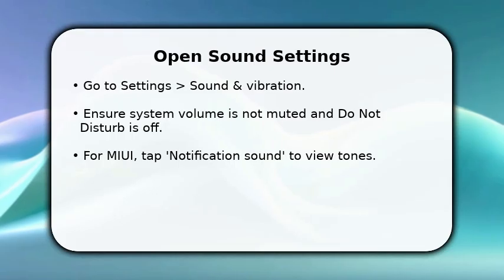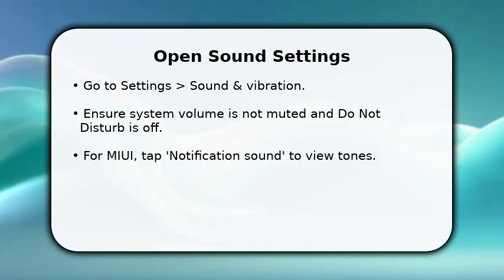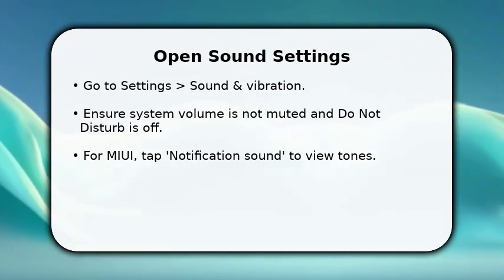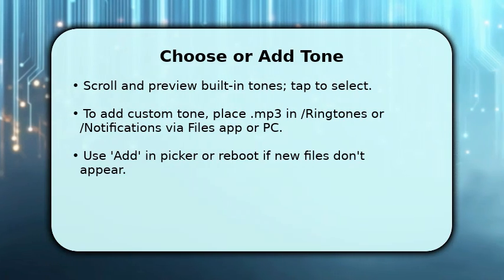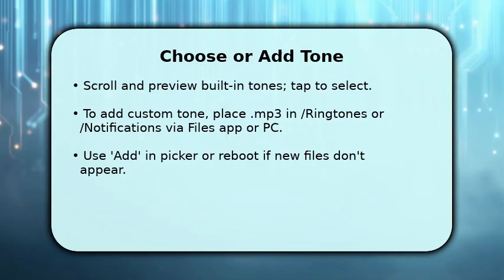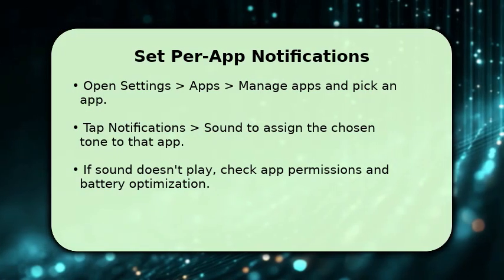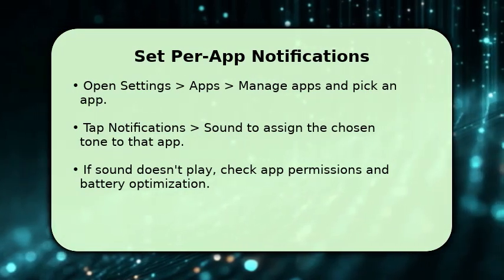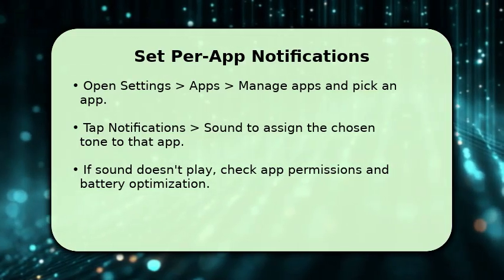How to Change Notification Sound on Redmi - Step by Step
How to Change Notification Sound on Redmi - Step by Step | 🔒 Surfshark VPN Deal — Stay private and secure. $1.99/mo + 3 Months Free ▸

Learn the simple steps to change your notification sound on a Redmi smartphone. This video guide takes you through each stage, ensuring that even if you'm new to customizing settings, you can easily personalize your device with ease.

change notification sound, Redmi phone setup, custom ringtones for Xiaomi, notification sounds on Redmi Mi series, how to change ringtone in Android